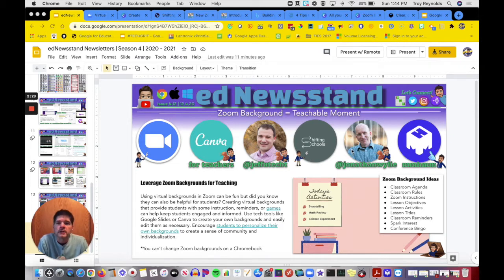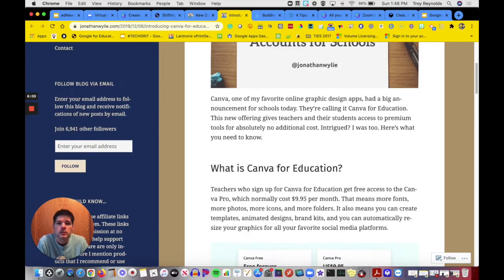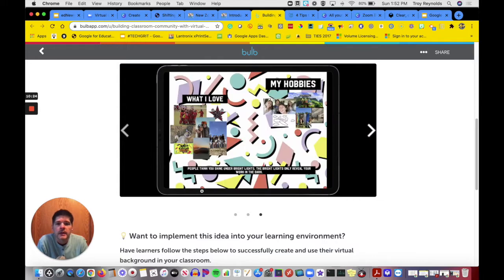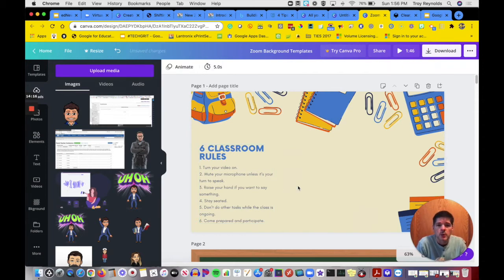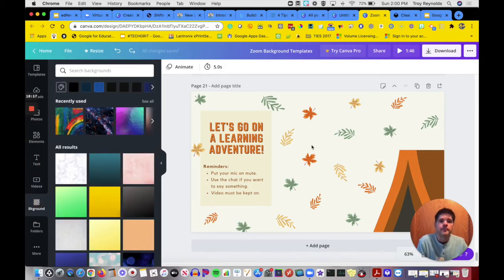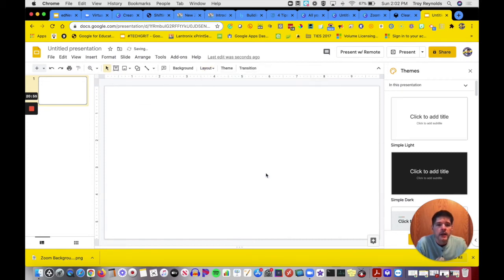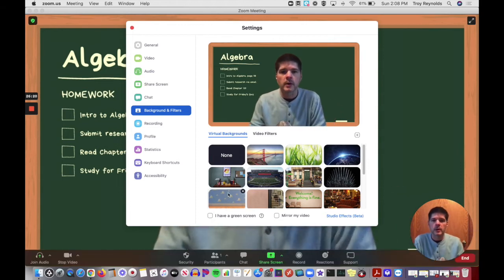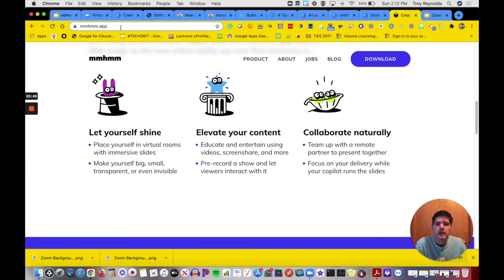3.12: Zoom Backgrounds = Teachable Moments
Zoom backgrounds can be great fun but can also be used as teachable moments for students. Examples of things you can provide to your students using Zoom backgrounds are Classroom Agendas, Classroom Rules, Lesson Objectives, Lesson Activities, or play Conference Bingo. You will find resources from Zoom, Canva, Google Slides, Jeff Utecht, Shifting School, Jonathan Wylie, and the app mmhmm. To find the resource you are most interested in click on the chapters below or watch the whole video and link to the resources in the newsletter.

Chapters
4:52 Canva Resources
5:15 Jonathan Wylie Canva Blog Posts
7:00 Shifting Schools Examples
8:00 Leveraging eLearning
9:35 Students Personalize Backgrounds
12.21 Discover Zoom Backgrounds in Canva
19:50 Creating Zoom Backgrounds in Google Slides
22:29 Changing Background in Zoom
27:06 mmhmm app